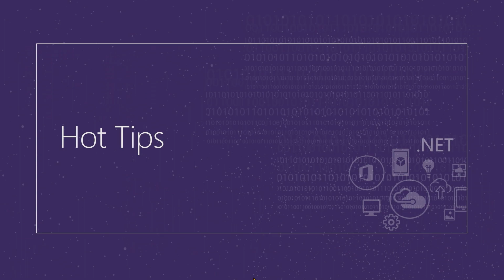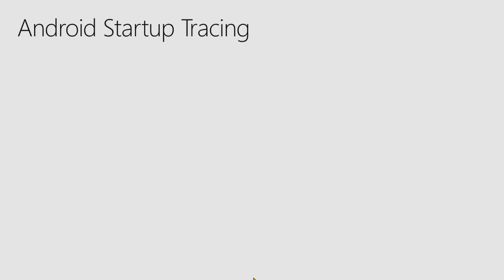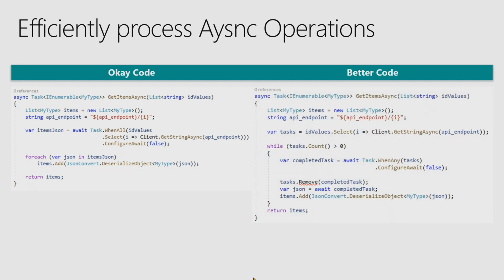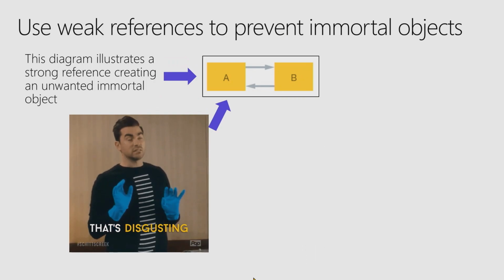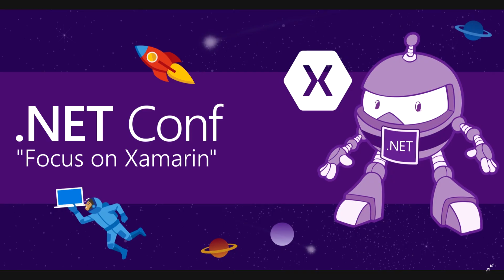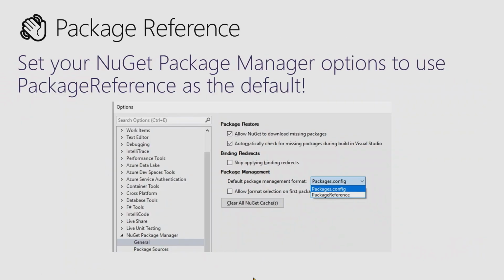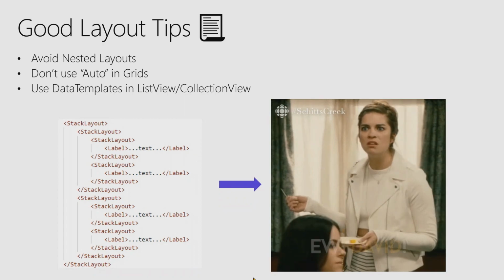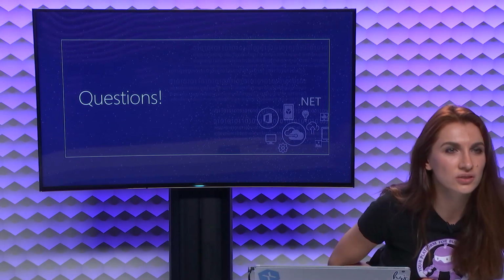Developing Performant Xamarin Apps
Don't let your app fall into potential performance traps!  In this session, we'll learn how to avoid common issues and make good decisions when architecting your app. We'll discuss different techniques to handle performance issues and some tips on avoiding them.